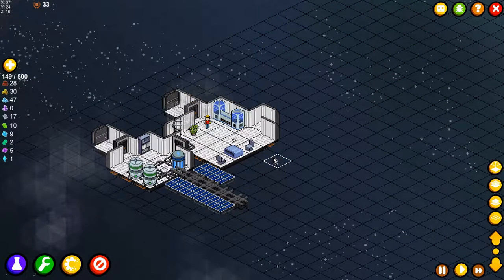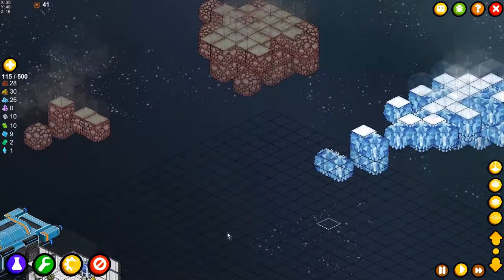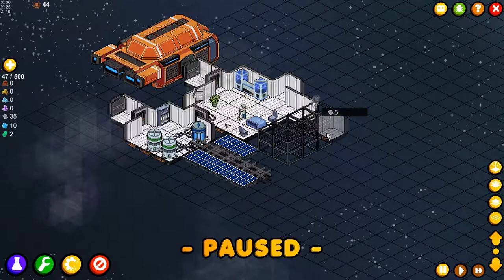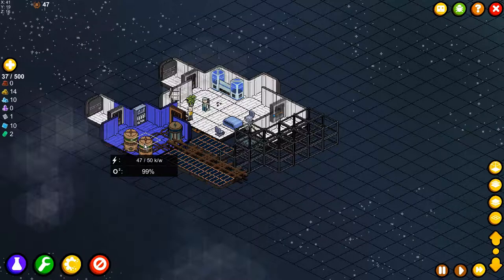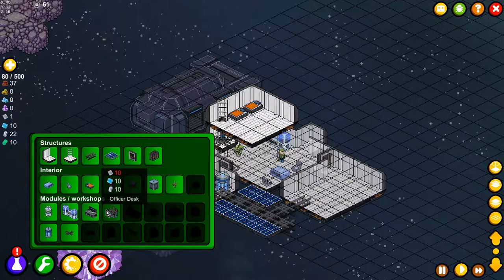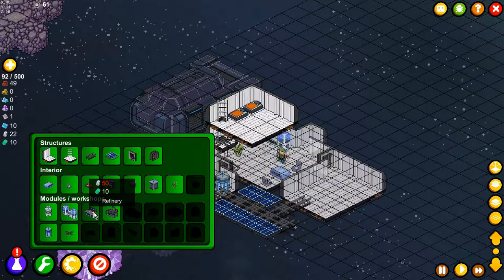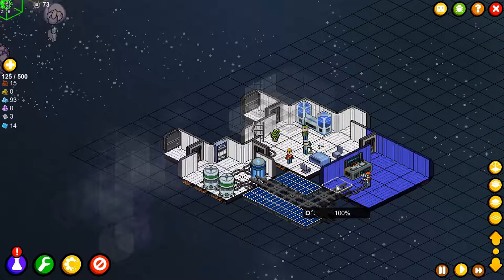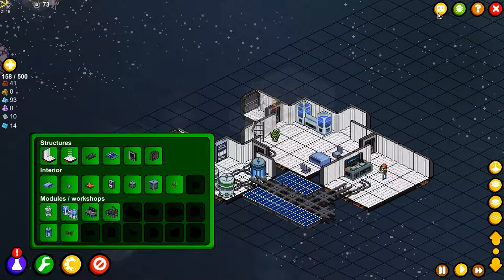Meeple Station Pre Alpha We need a Janitor E3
I have been given the honor to try Meeple Station. This game is in Pre Alpha stage. So if your giving me a space station what could go wrong. I am not responsible for any loss of life.

This game can be put in your wishlist at steam

About Meeple Station

Meeple Station is a cooperative Space station Simulation game. Strongly inspired by Dwarf Fortress and Rimworld (with a hint of Space Station 13). Where the complexity of a simulation game blends with the friendly and satisfying nature of a Real-Time-Strategy game.

Meeple are simple creatures. They're not human, nor are they incredibly intelligent. They're a race of space fairing creatures who enjoy industry, work, and exploration. But they need a lot of guidance, YOUR guidance, in fact.
Unique Meeple Roles
They come in various shapes, sizes and colours. And each Meeple has their own role, so you'll need to recruit the ones best suited for the jobs you need. Miners, engineers, refiners, janitors, guards or lab workers, there are plenty of jobs to be done.

Meeple are very fragile creatures, and if not taken care of properly, can be prone to any number of possible fatalities. If you're not careful, they could easily fall victim to starvation, suffocation, implosion, explosion, decapitation, electrification, incineration or just unlucky enough to get sucked out of an airlock or gobbled up by an alien.

Build it your way!
There is a wide range of paraphernalia for a space station. From simple furniture, like bedding and seating, to complex machinery, life support and power grids. You choose where and how to build it all, and your Meeple will have to adjust to your changes.

You will also be responsible for rigging up the main power grid, making sure everything is plugged in, and that you are creating enough power to keep everything alive!

You don't control individual Meeple, your job is to give them orders and create designations. They will always do their best to follow through on the jobs you create, unless of course they're being pursued by a giant electric man-eating space squid... although they may still attempt it.

Space is a dangerous place, putting aside natural disasters, solar flares and stray meteors, you also need to worry about pirates!

Meeple pirates are bent on destruction, they simply want nothing more than annihilation of everything non-pirate. That includes you and your Meeple!

What Menturius is about:
1️⃣ I do all kind of Indie games on the pc. All kind of games. Adventures, simulation, actions. If it is innovating play it.
2️⃣ I do a monthly top of the month game. ore the best and newest indie games. Twitter me if you want your game in it.
3️⃣ I  love to be the challenge. So if you to challenge me let me know.
4️⃣ I am trying to do to keep it at 1 let's play at the time
6️⃣ I'm a family friendly casual gamer so you will not see any lewd or npfw content, and if there is any, I will be sure to age restrict it.

This video title: "Meeple Station Pre Alpha We need a Janitor E3"